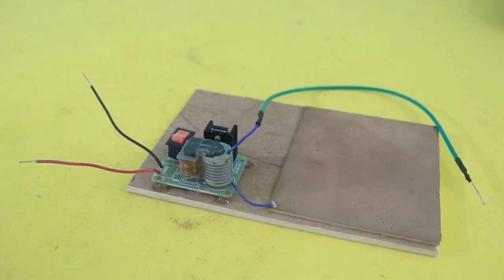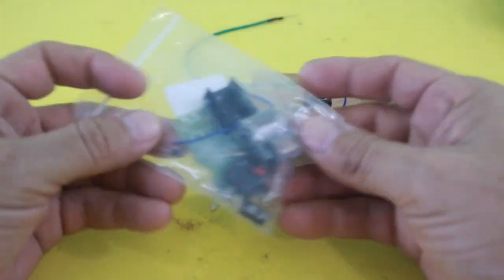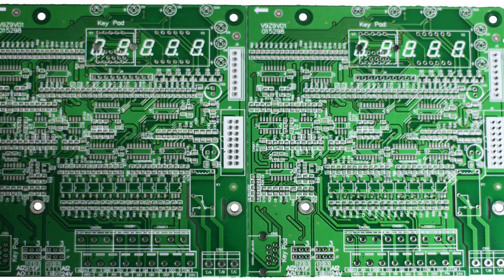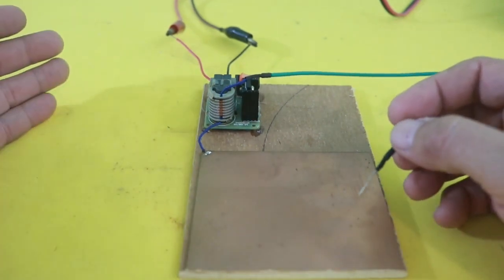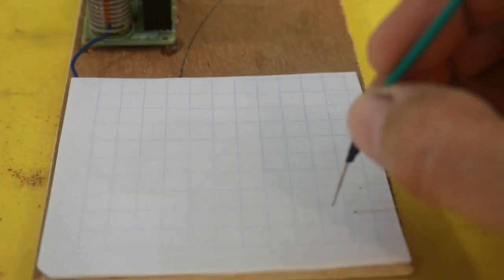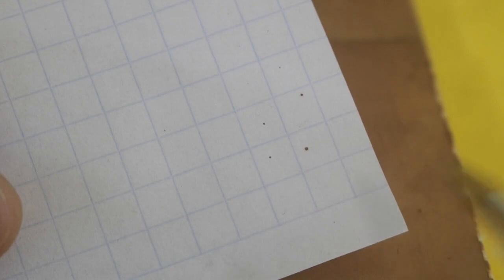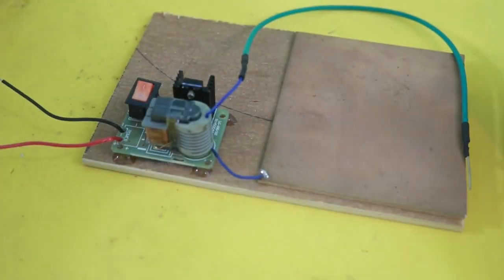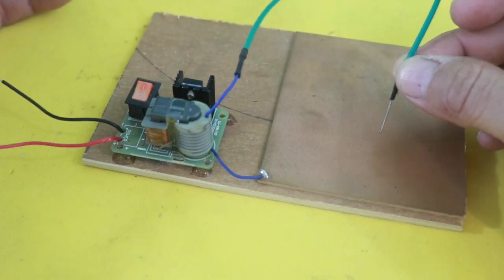Mini Plasma Cutter